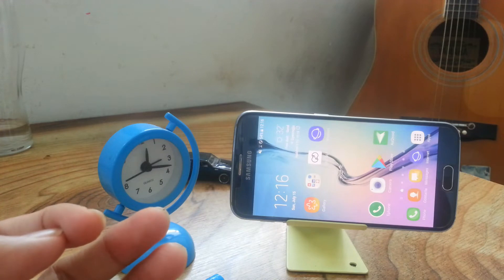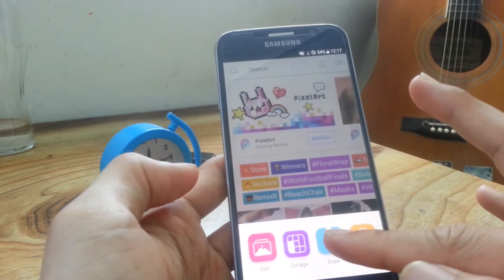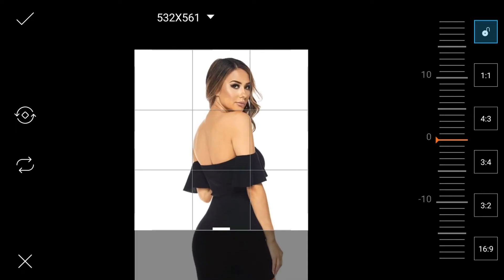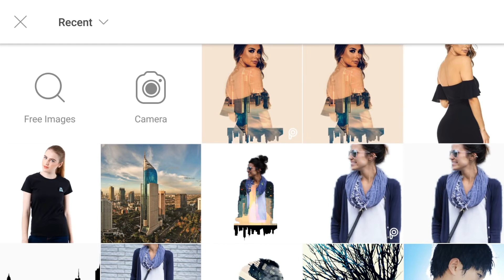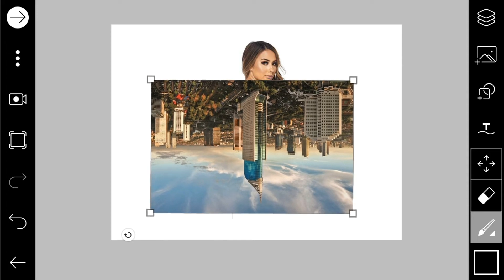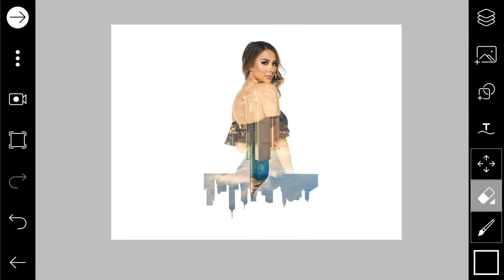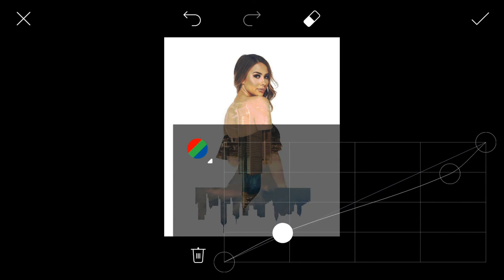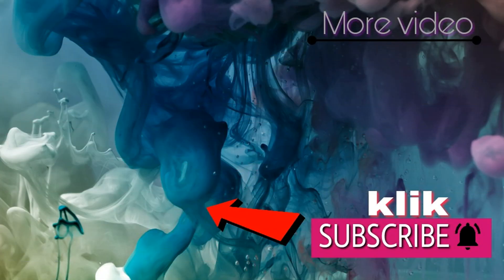DOUBLE EXPOSURE EFFECT || PicsArt Editing Tutorial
Ini adalah video cara mengedit foto dengan effect double exposure,...
silahkan di simak...